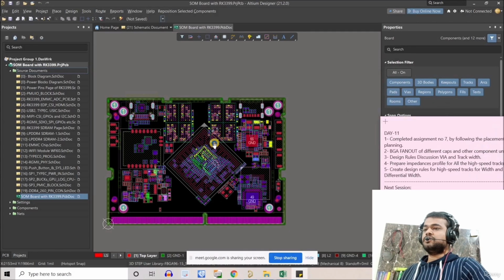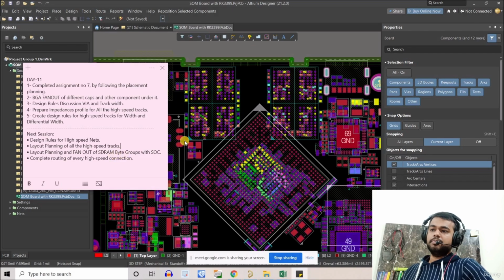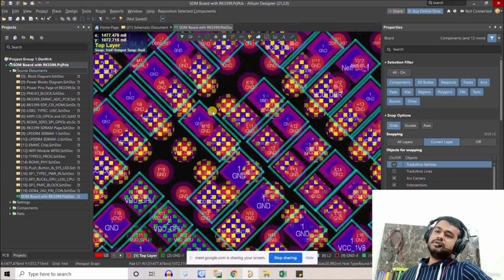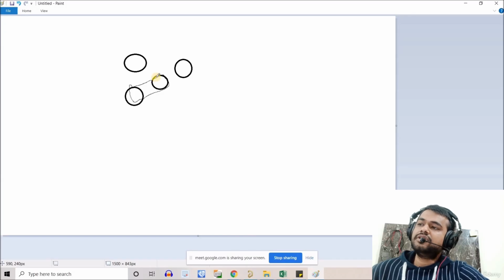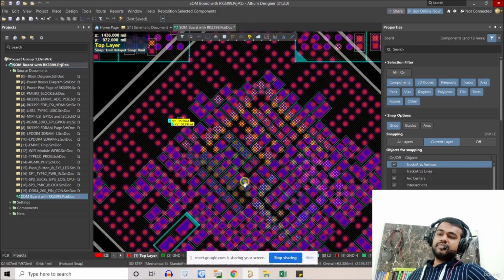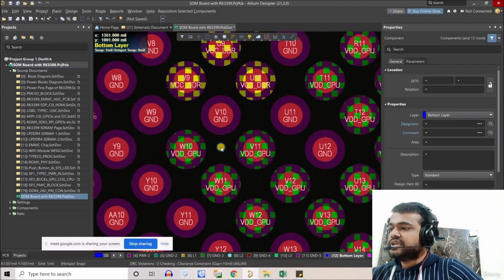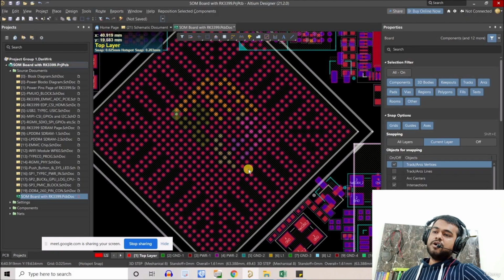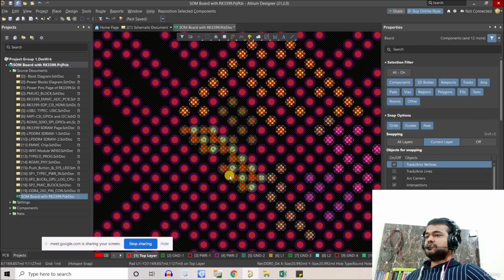day 11 - 2 Completed Placement and Design Rules of VIA, Clearance, Track width for Fanout